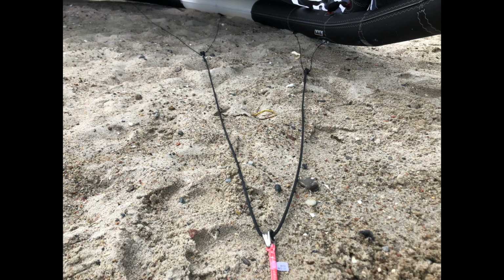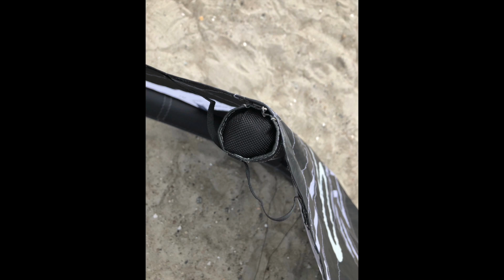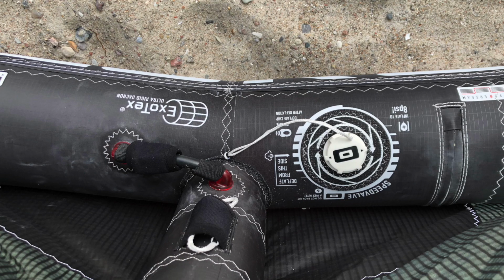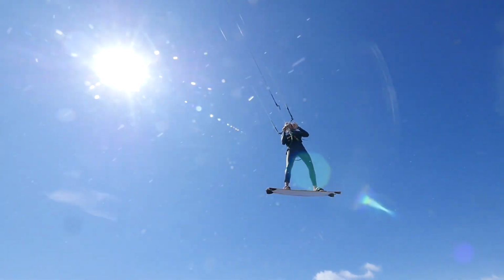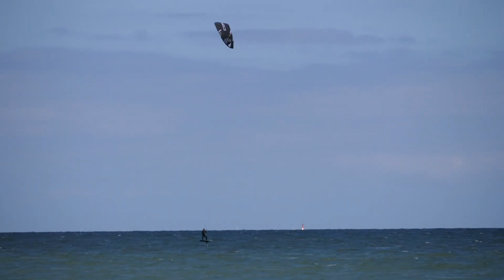TEST Core XR6 eng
BEST TEST by Gleiten.tv. Now one of the best Freeride high performance kites on the market